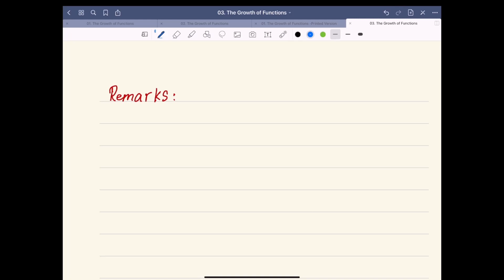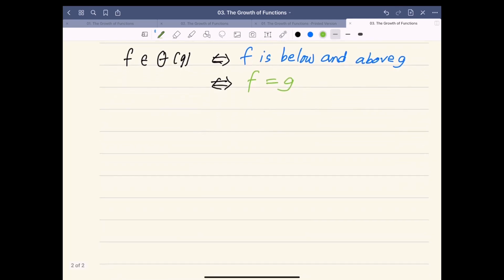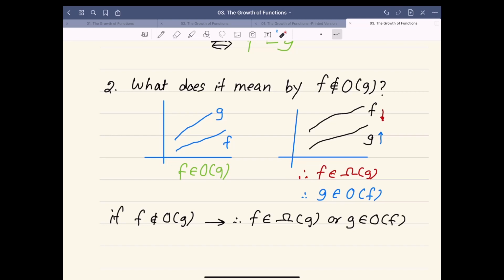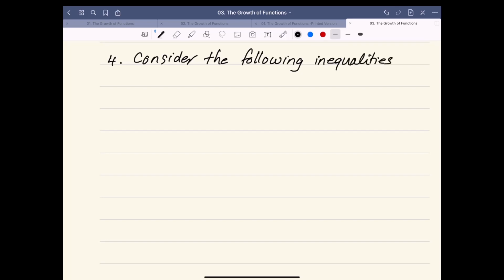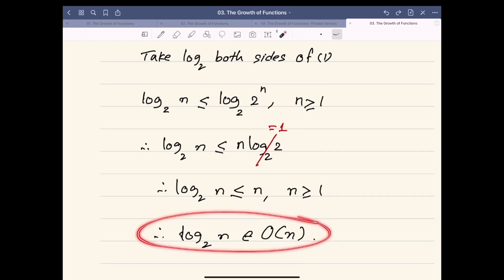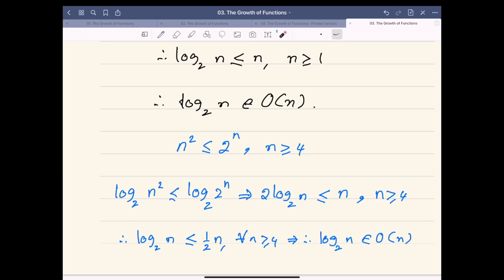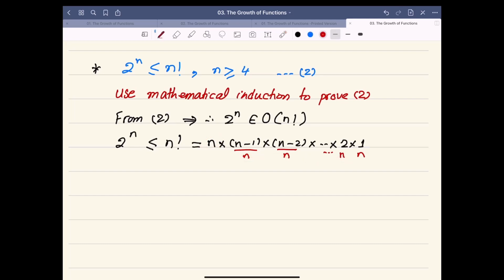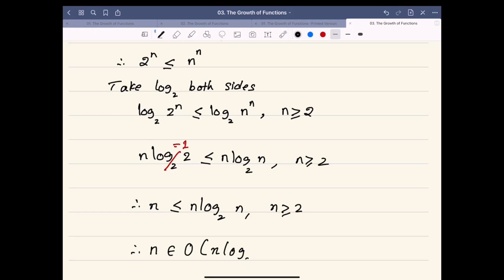Lesson 11 Important Remarks 2022